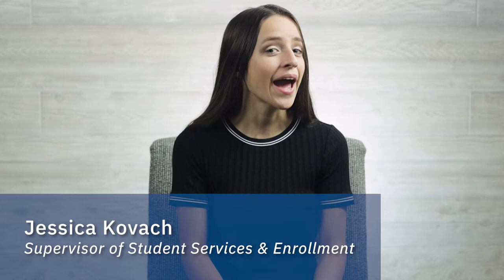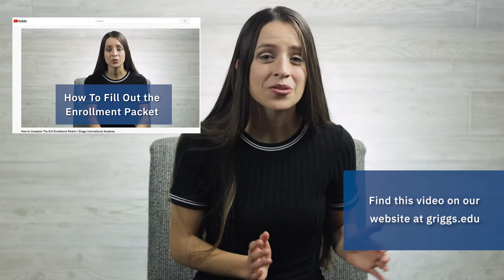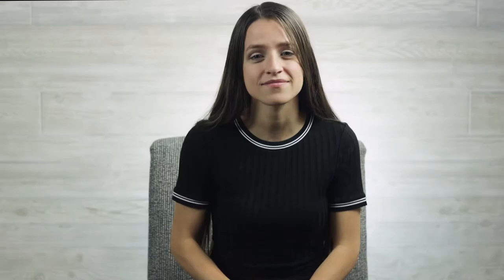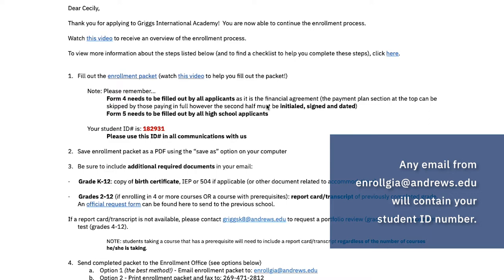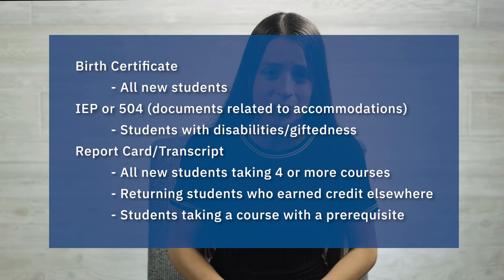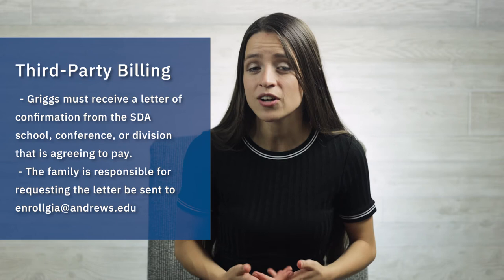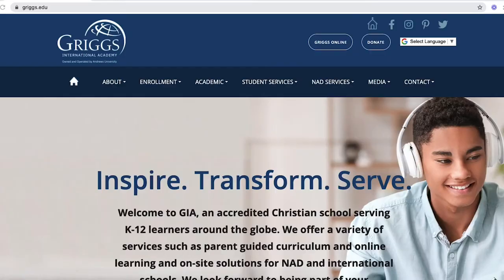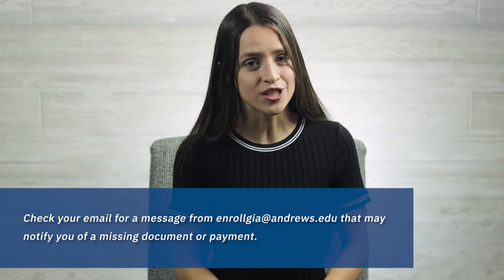The Enrollment Process at Griggs International Academy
Leaders in international online education for Kindergarten - Grade 12 providing open enrollment and self-paced learning.
Griggs offers a variety of services such as parent-guided curriculum, online learning for students learning from home, and on-site solutions for schools around the world with strong student-life programming (GriggsLife). Students report curriculum that helps them develop critical thinking and a personal world view.

for more information.